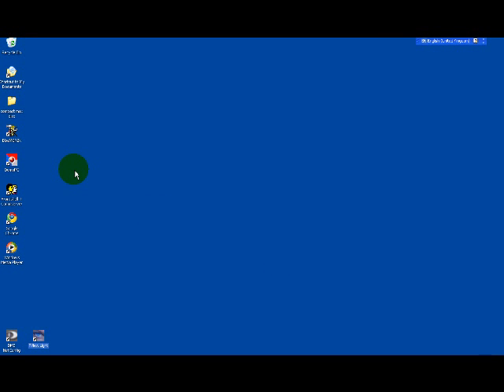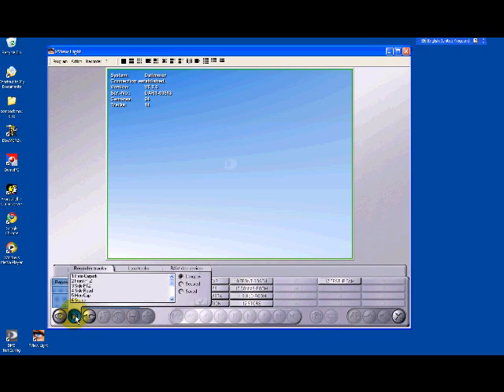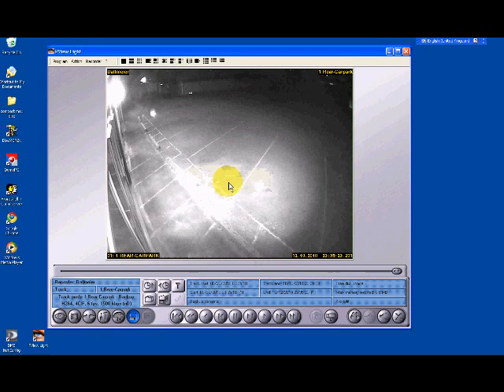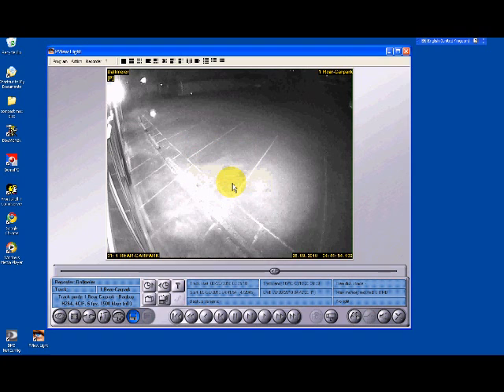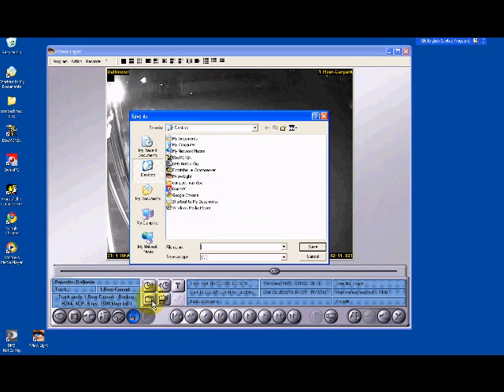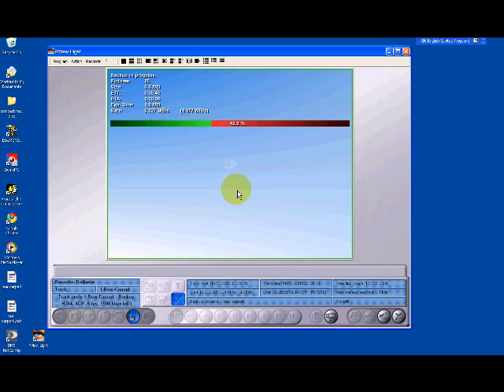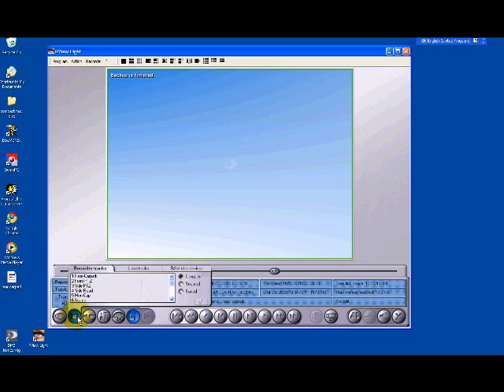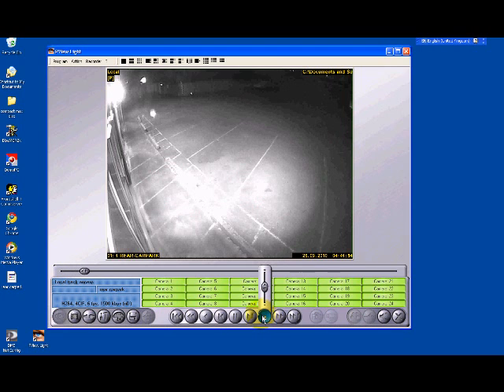Dallmeier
How to export images from a Dallmeier DVR with PView Light